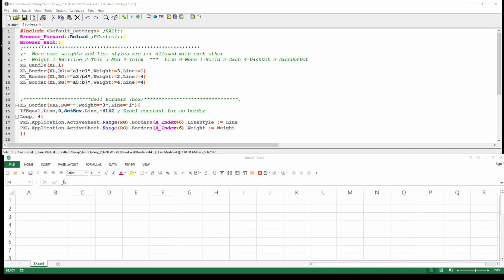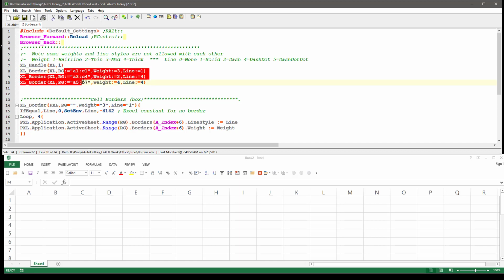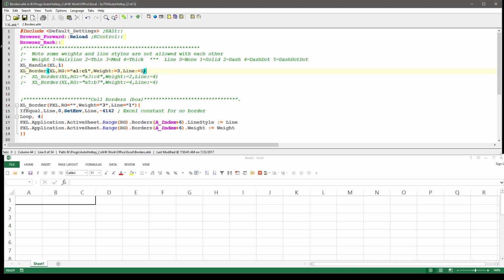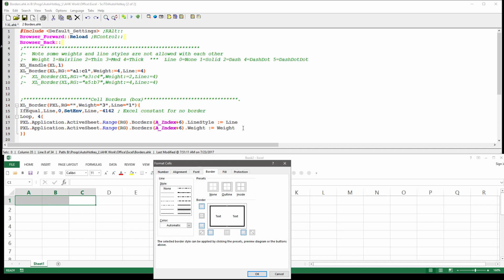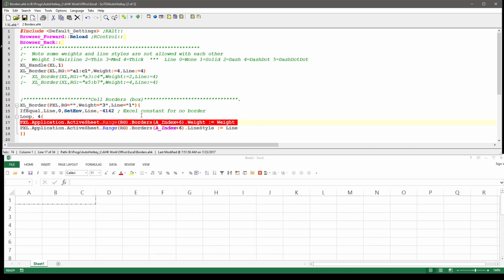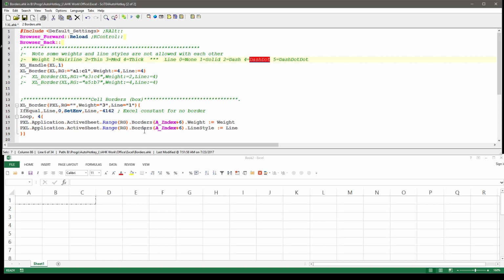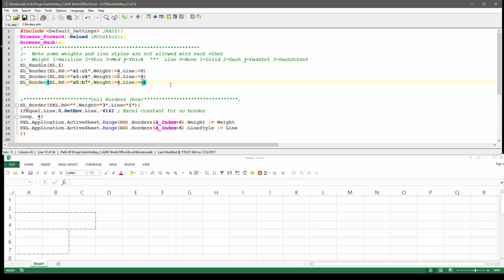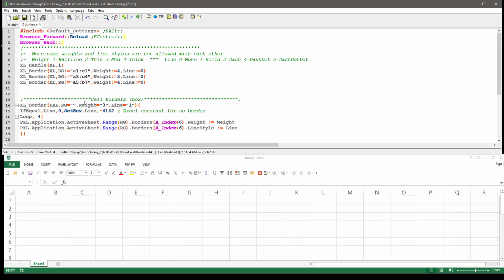Excel & AutoHotkey-Adding & Removing Borders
In this tutorial I walk through an AutoHotkey function I wrote that adds / removes / manipulates borders in Excel.

As well as many more videos on using AHK with Excel